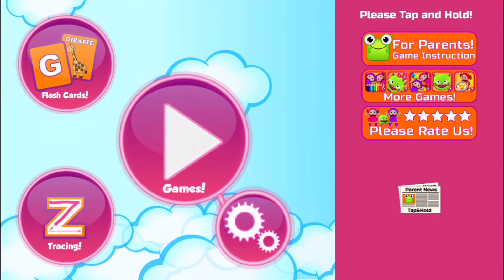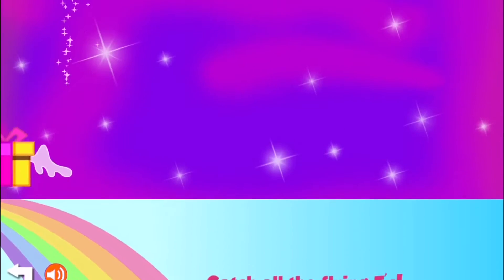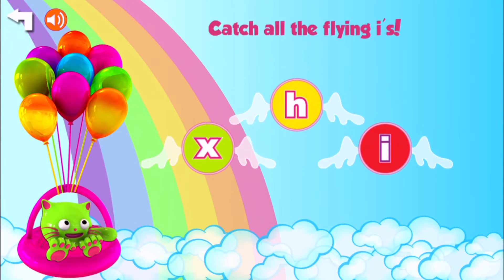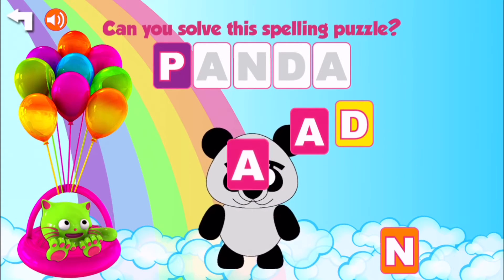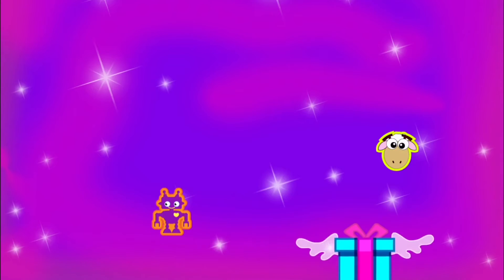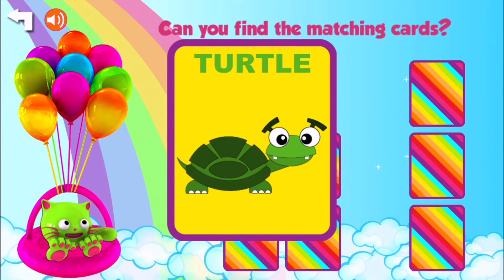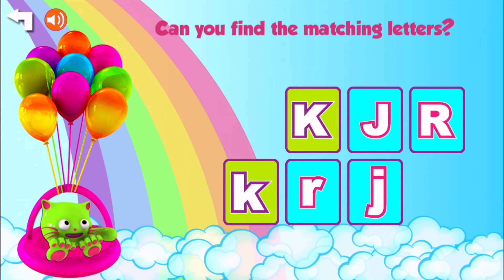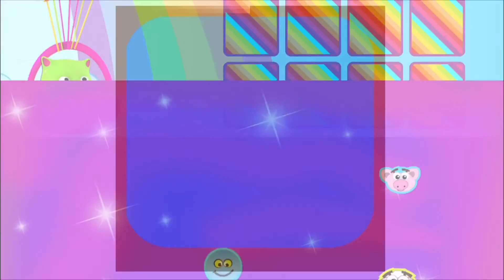PreSchool Learning ABCs Fun and Games - EduKity ABCs, by Kid Vids!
Kid Vids! presents PreSchool Learning ABCs Fun and Games - EduKity ABCs!  Please join us in these fun alphabet learning activities for preschool aged children.  Match the cards, trace the letter, connect the ABC dots, catch the flying letter, and more!!